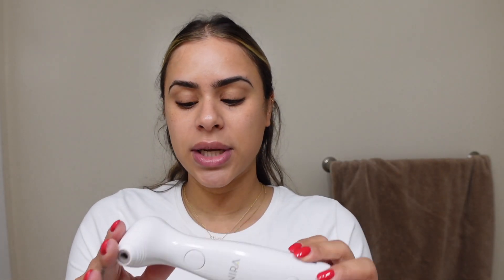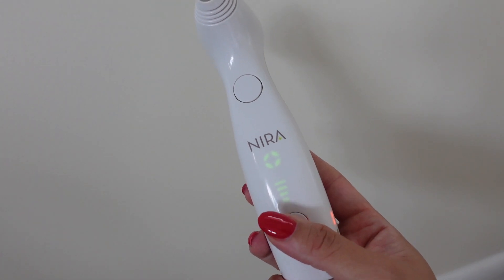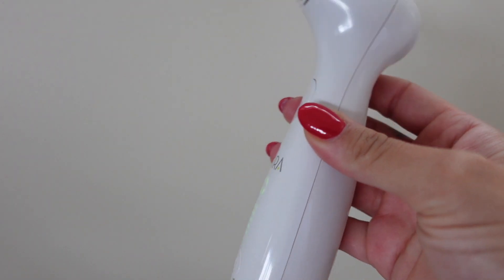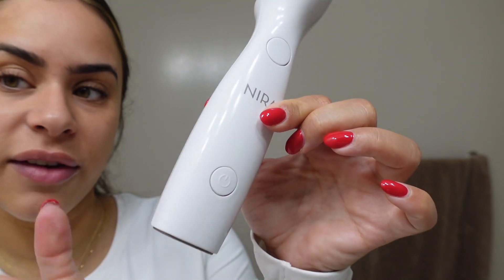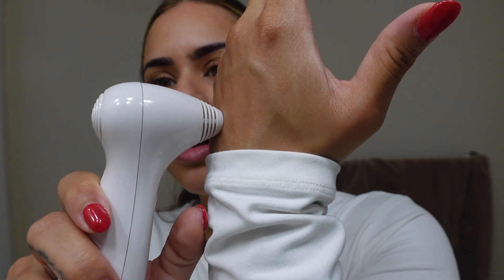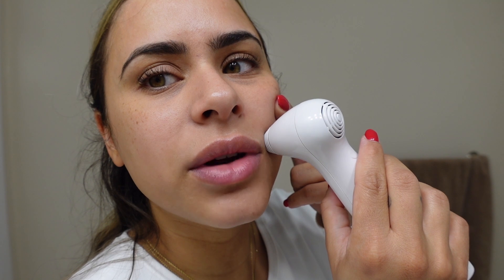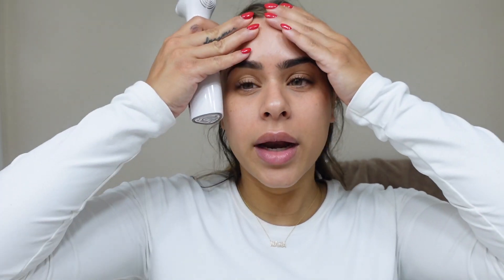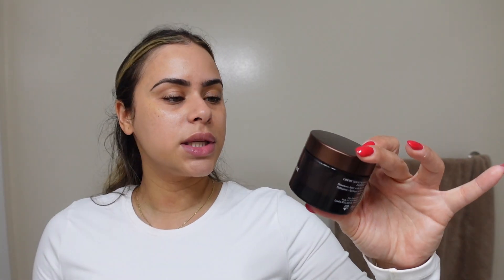My Skincare Routine as a Busy Mom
DEETS:

DRUNK ELEPHANT VITAMIN C SERUM

OLEHENRIKSEN VITAMIN C EYE CREAM

FRESH FIRMING CORSET MOISTURIZER

MELISSA5 for discount off Hair Extensions (I'm currently using the 'Latte Brown shade in 22inches)